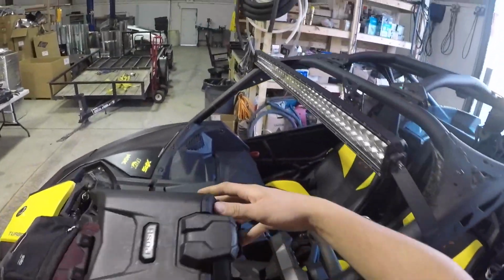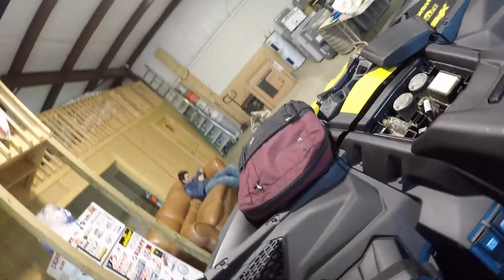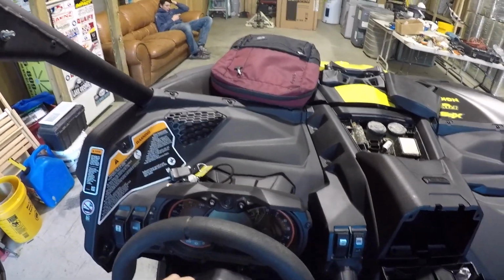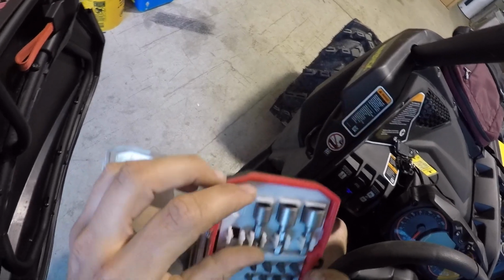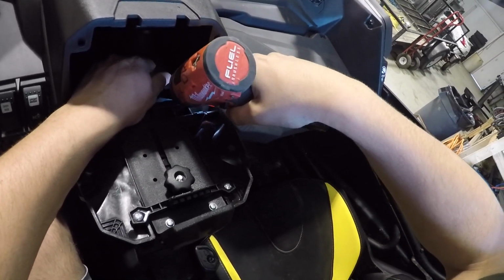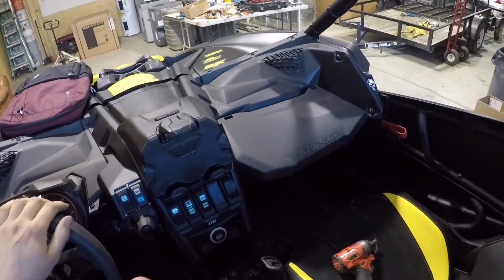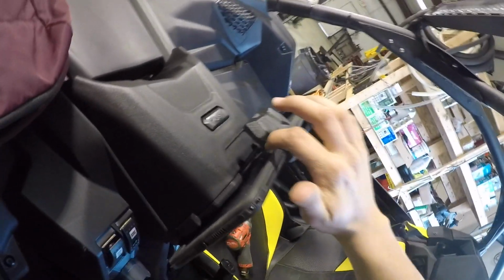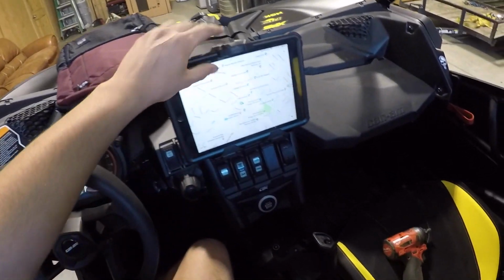CAN AM MAVERICK X3 XMR IPAD DEVICE HOLDER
Today we instal the electronic device holder on the x3, it only takes a few easy steps and requires 4 screws and the tool you choose to use to screw the screws. Intentionally made that a tongue twister.
//LOTS MORE VIDEOS COMING SOON//